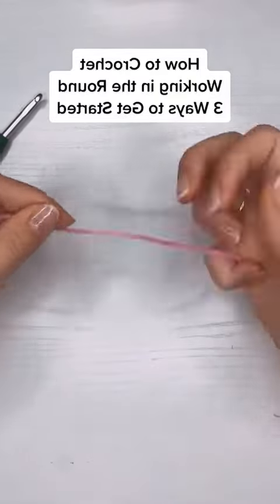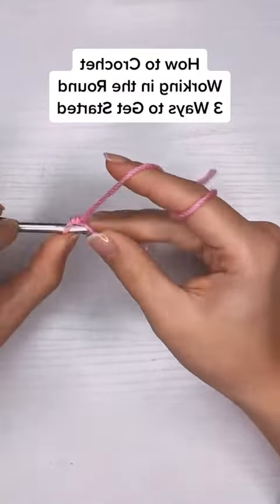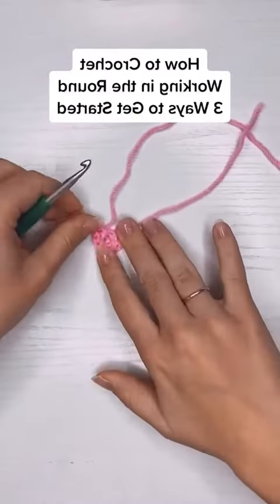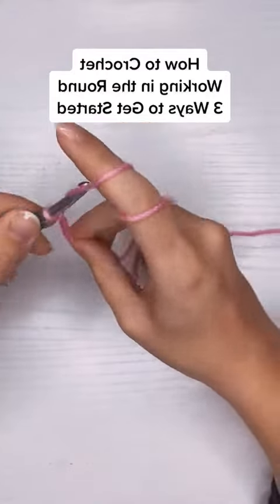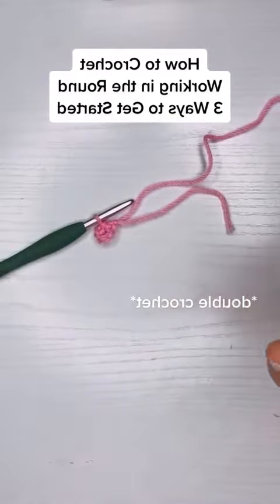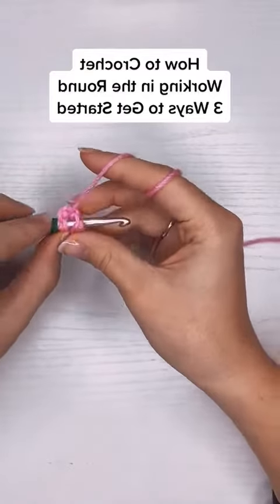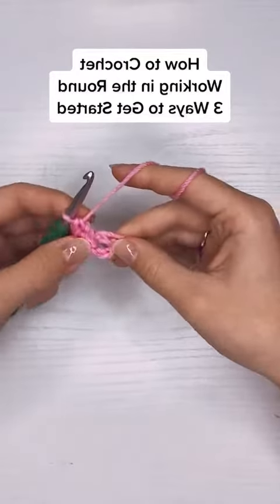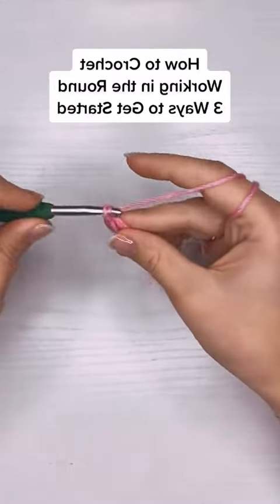How to Start a Circle Left Handed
20L Start a Circle Left Handed